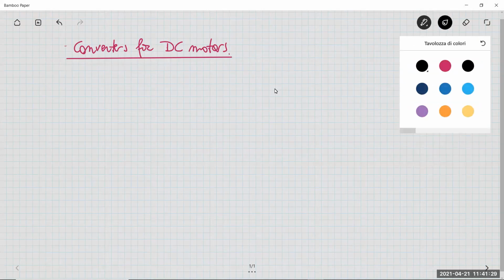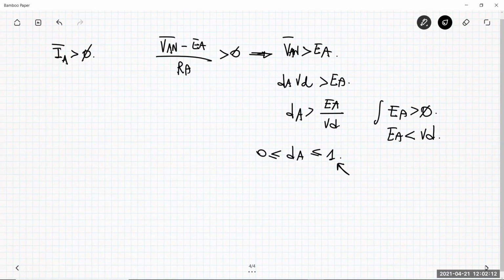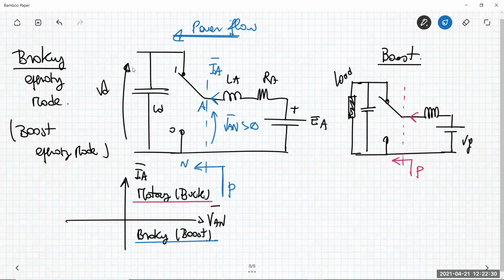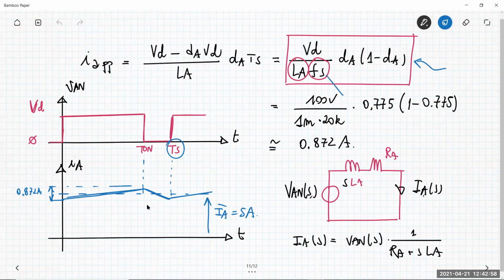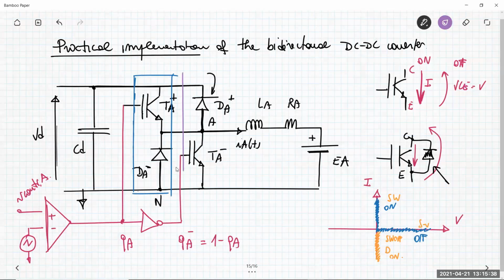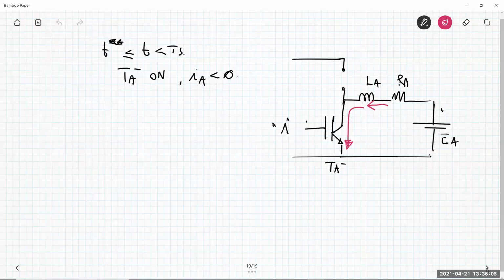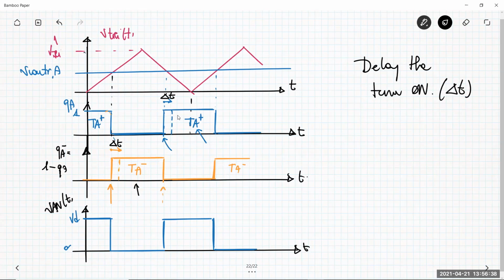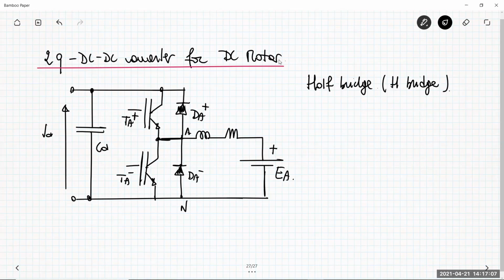Bidirectional Converters Part 3 | Advanced Electronics Drive